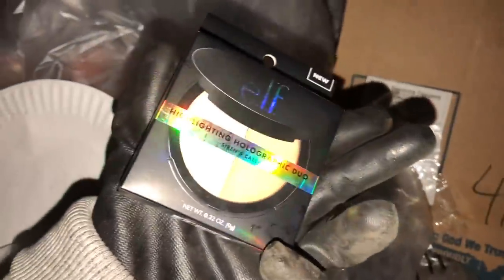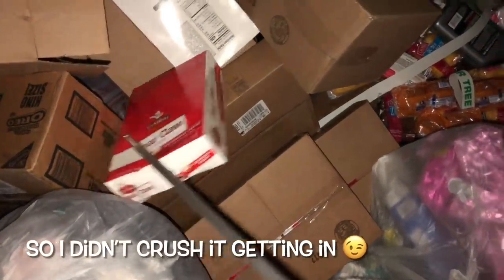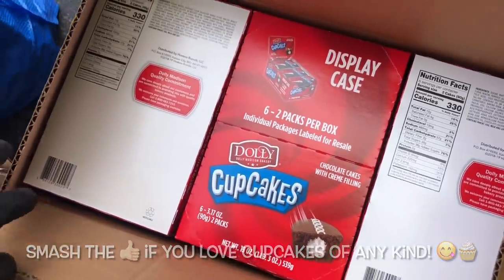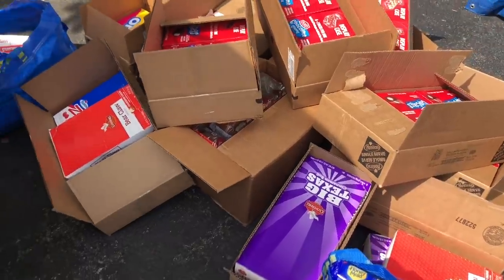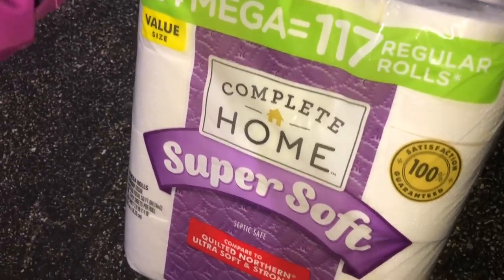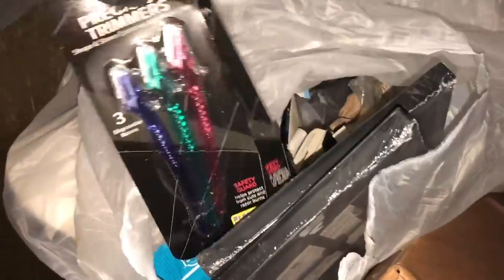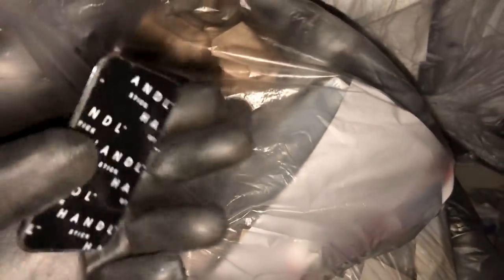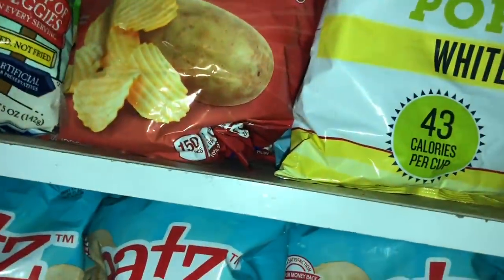DUMPSTER DIVING - It’s LOADED With FULL CASES Of Hostess Snack Cakes & More!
DUMPSTER DIVING - Insane! It’s LOADED With CASES And CASES Of FOOD!

Hey Y’all! Come Along With Me As I Dumpster Dive At Big Corporate Retail Stores For Food & Other Usable Items To Save From The Landfill! Tonight We Visit Dollar Tree, CVS, Walgreens, Joann Fabric & Staples!

I Will Show You What These Stores Throw Away And Their Recycle Habits. We Will Look For Treasures That I Can Reuse, Repurpose, Recycle And Sometimes Resell. Although, Most Items I Find Are Either Used By My Family Or Donated To The Vietnam Veterans Of America, A Local Battered Womens Shelter, A Local Homeless Shelter & A Local No Kill Animal Rescue. 😊

Links To Items I Use And Purchase From Amazon 😃

💜Grabber Two Pack
💜Gloves I wear

**I donate most everything I find in the dumpsters, I don’t sell to viewers. Usually It has all been donated before the video is uploaded, I’m sorry.**

All uploads are my intellectual property. No part of this video may be reproduced or transmitted in any form or by any means, electronic or mechanical, without permission.